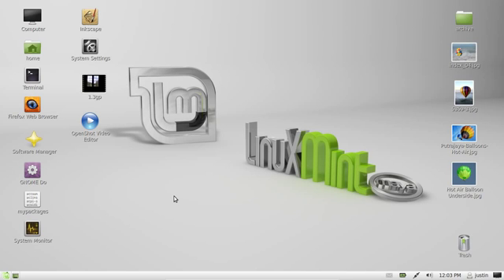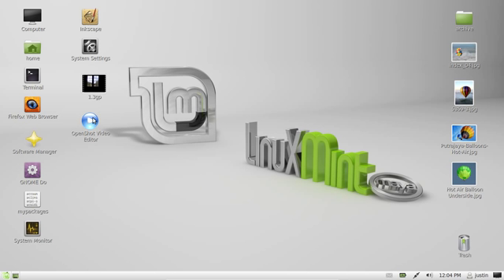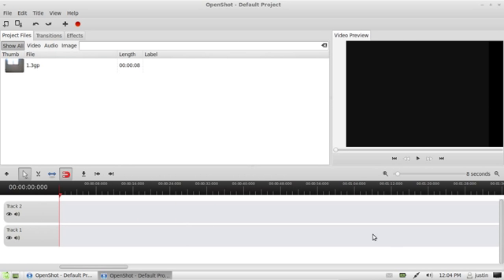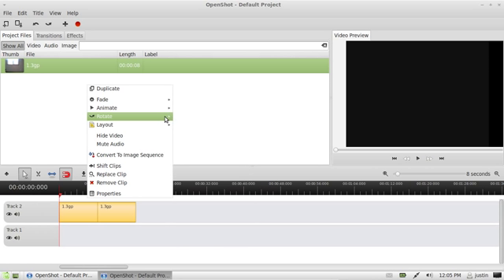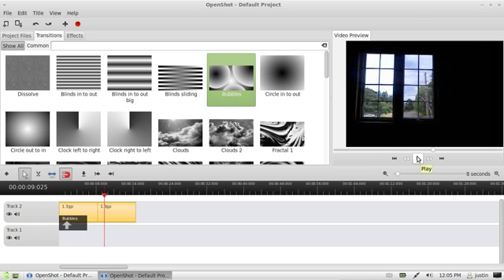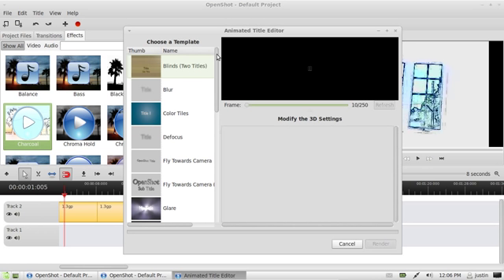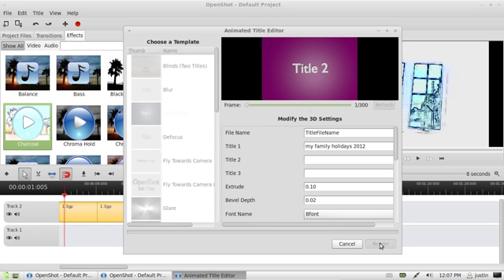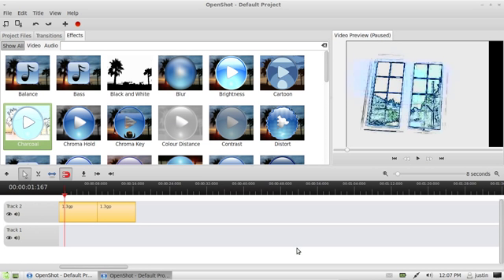BEST Linux Mint 13 Video Editor!!!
here's it is guys